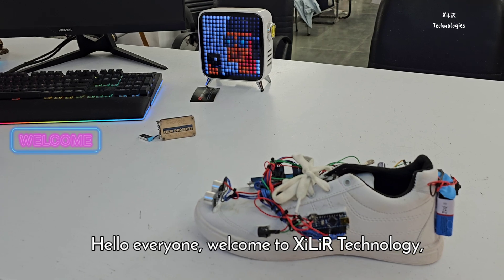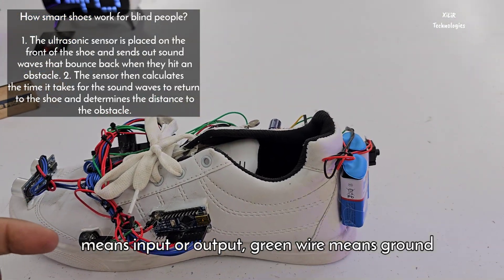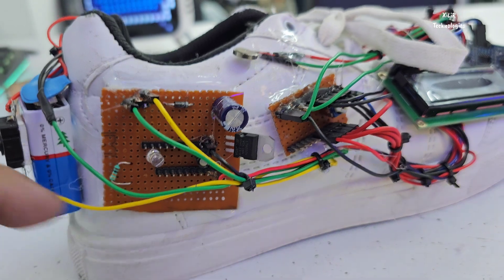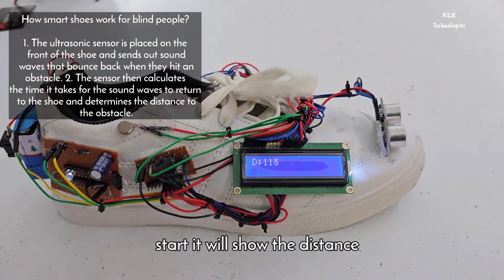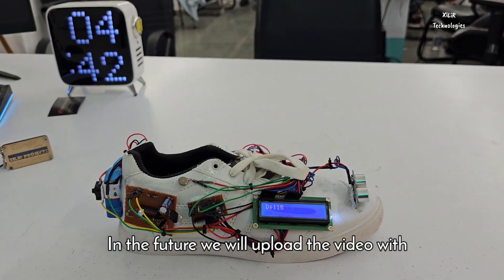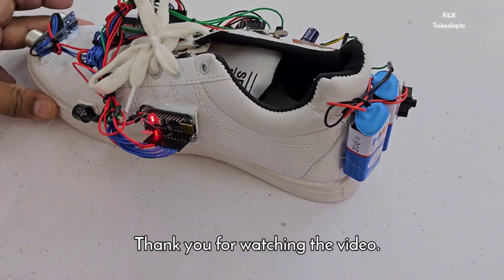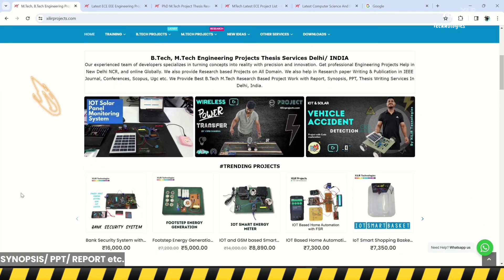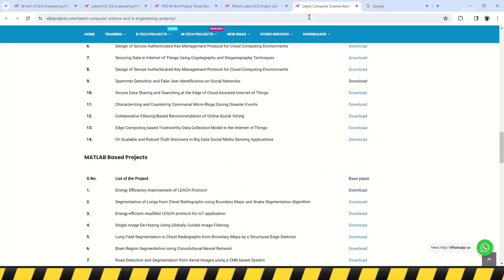How to make Smart Shoe for Blind People | Best Science Project | Award Winning Idea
Haptic feedback shoe for visually impaired using Arduino and ultrasonic sensor

1. Synopsis/ Documents
2. Block diagram and circuit diagram with explanation.
3. Bill of material.
4. Components Specification list
5. Working principle of the project.
6. Datasheet of all components.
7. Program/code of Arduino with training.
8. Complete Working principle description.
9. Complete interfacing description.
10. you can get the project by courier.
11. viva preparation

Description

Smart Shoe for Blind People Using Arduino | DIY Assistive Technology Project

In this video, we walk you through the process of creating a smart shoe designed specifically for visually impaired individuals. Using Arduino and ultrasonic sensors, this innovative footwear detects obstacles and provides haptic feedback through vibration motors, ensuring a safer and more confident navigation experience.

Objectives
*Enhance Mobility for the Visually Impaired
*Integrate Obstacle Detection Technology
*Create a User-Friendly Design
*Promote Accessibility Through Affordable Technology
*Raise Awareness of Assistive Technologies
*Test and Refine for Real-World Application

Working

Step-by-Step Instructions:

1. Setup the Ultrasonic Sensors

    Front Sensor: Place one sensor at the front of the shoe to detect obstacles directly ahead.
    Side Sensors: Place additional sensors on the sides of the shoe for detecting side obstacles.
    Ground Sensor: If desired, place a sensor at a downward angle to detect drop-offs or steps.

Wiring:

    Connect the VCC and GND pins of the ultrasonic sensors to the 5V and ground pins of the Arduino.
    Connect the Trig and Echo pins of each sensor to different digital pins on the Arduino.

2. Connect the Vibration Motors

    Place the vibration motors inside the shoe, ideally near the toes, heel, or sides.
    Connect the motors to a digital output pin on the Arduino. Use transistors if the motors require more current than the Arduino can provide.

3. Setup the Buzzer

    Connect the positive lead of the buzzer to another digital output pin on the Arduino.
    The negative lead should be connected to ground.

4. Power Supply

    Connect a battery pack to the Arduino's power input (e.g., a 9V battery with a battery clip or a rechargeable battery pack).

5. Programming the Arduino

    Write a code that:
        Continuously checks the distance data from the ultrasonic sensors.
        Triggers the corresponding vibration motor if an obstacle is detected within a predefined distance (e.g., less than 1 meter).
        Activates the buzzer if the obstacle is very close (e.g., less than 20 cm).
Components Needed:

    Arduino Uno/Nano: The microcontroller to process the data.
    Ultrasonic Sensors (e.g., HC-SR04): To detect obstacles in front, on the side, or near the ground.
    Vibration Motors: To provide haptic feedback when an obstacle is detected.
    Piezo Buzzer: To give audio alerts if necessary.
    Battery Pack: To power the Arduino and sensors.
    Switch: To turn the system on or off.
    Wires and Connectors: For connections between components.
    Shoe: Preferably one with some space to embed the electronics.

Additional Features (Optional):

    Bluetooth Module: To connect the system to a smartphone app for additional features like GPS navigation or voice feedback.
    Waterproofing: Use waterproof casing or materials to protect the electronics from moisture.
    Solar Charging: Integrate a small solar panel for charging the battery.

Smart shoe for the blind,
Arduino blind navigation system,
Ultrasonic sensor shoe for visually impaired,
 Wearable technology for blind,
DIY smart shoe Arduino project,
Arduino haptic feedback shoe,
Assistive technology for the blind,
Obstacle detection shoe Arduino,
Vibration motor shoe for blind people,
Arduino-based navigation aid for visually impaired,
Smart footwear for the blind,
Arduino project for blind assistance,
Sensor shoe for visually impaired,
Blind people smart shoe tutorial,
Arduino obstacle avoidance shoe,
Electronics project for blind assistance.